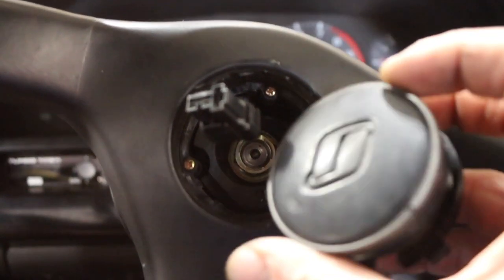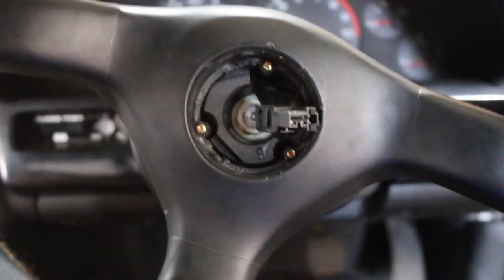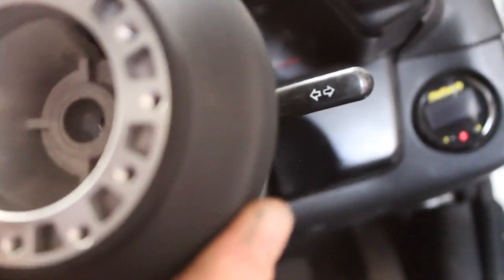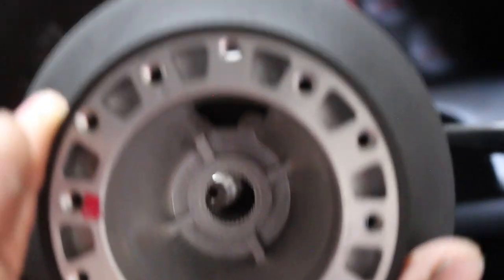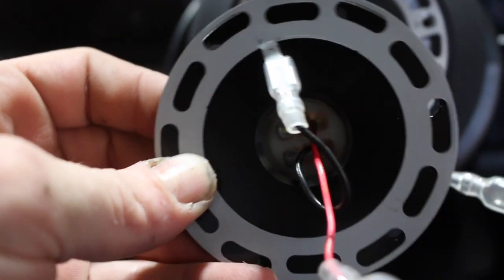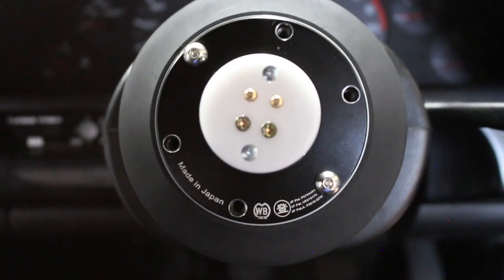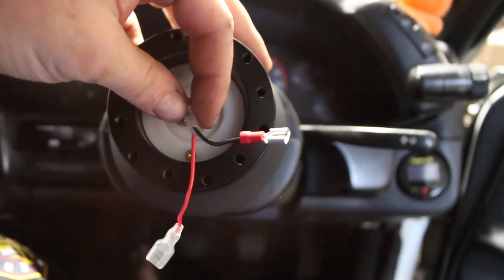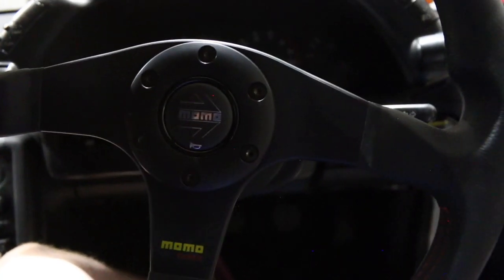How to install a Works Bell hub and boss kit on a R32 GTR with a MOMO wheel.